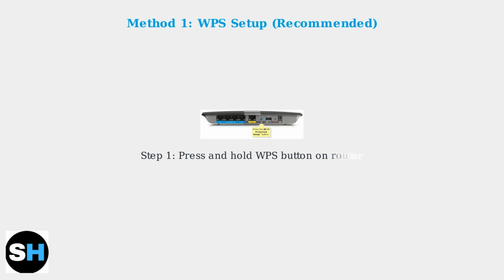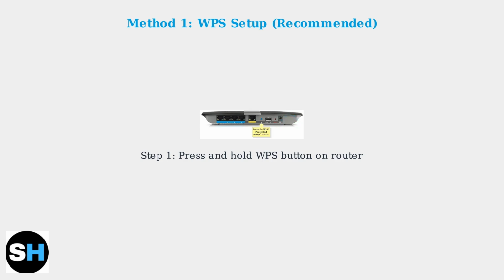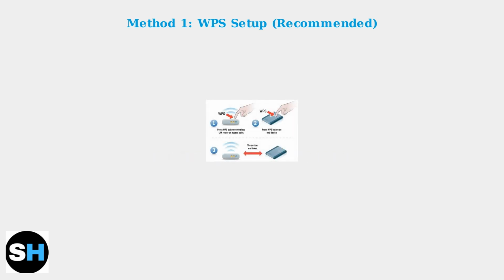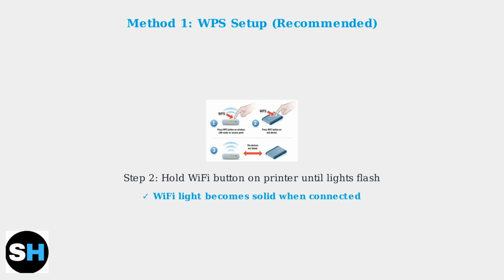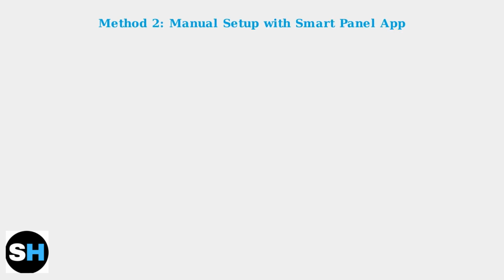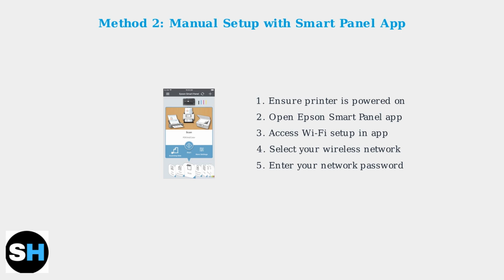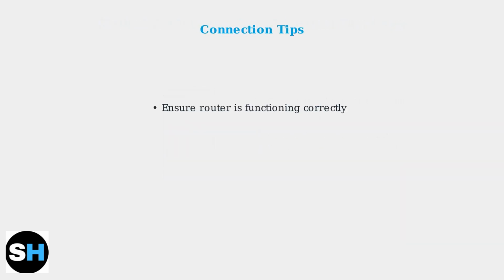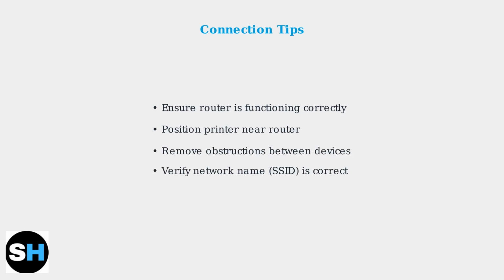How To Connect Epson XP-2205 Printer To WiFi – Easy Wireless Printing Setup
Discover how to easily connect your Epson XP-2205 printer to WiFi for seamless wireless printing. Follow our step-by-step guide for quick setup!